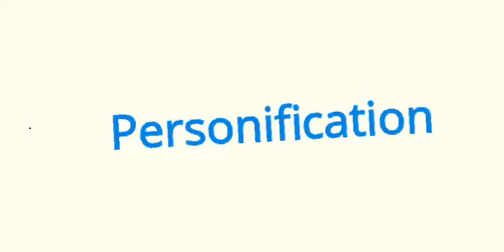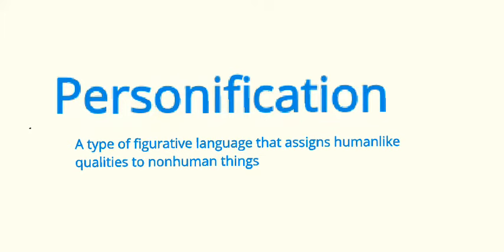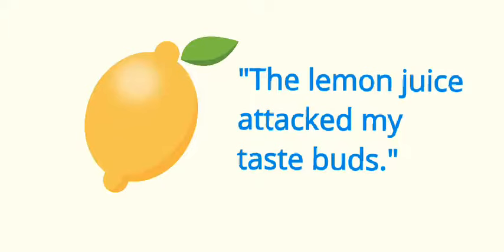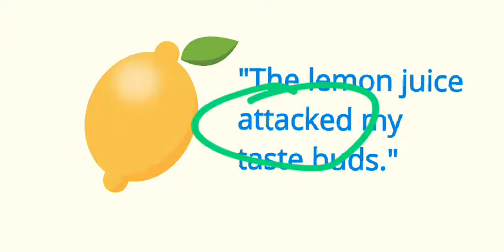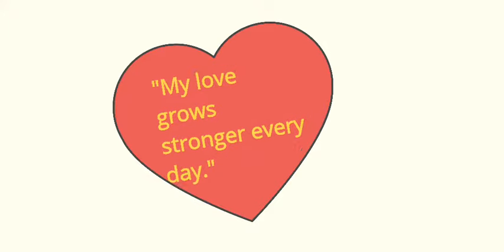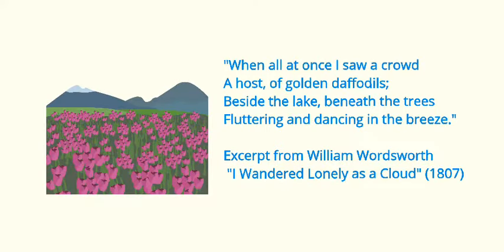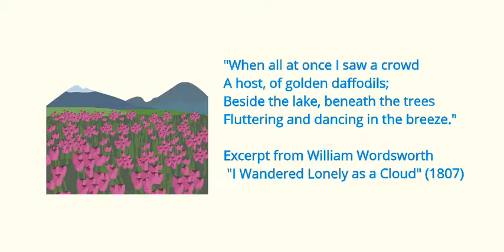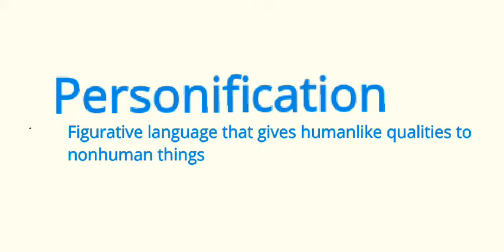Literary devices: Personification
Definition and examples of personification for English students.

This project has been created with Explain Everything™ for Android